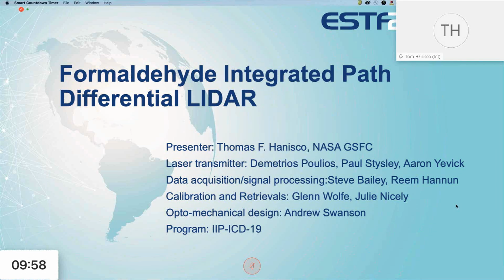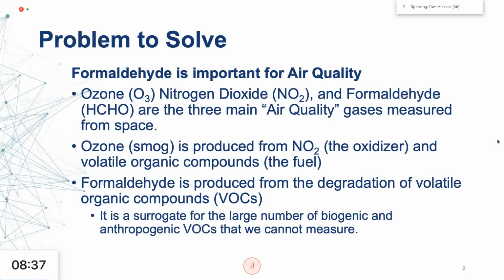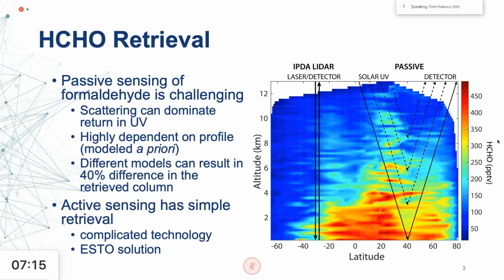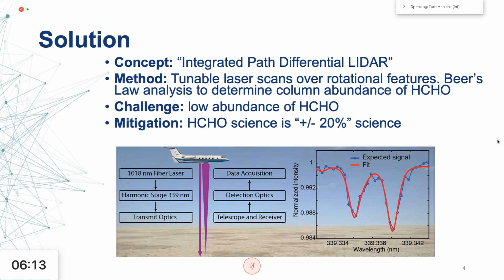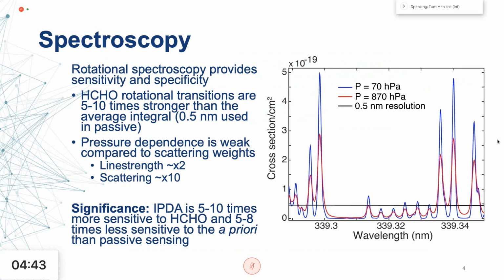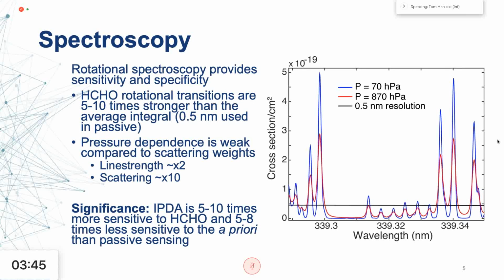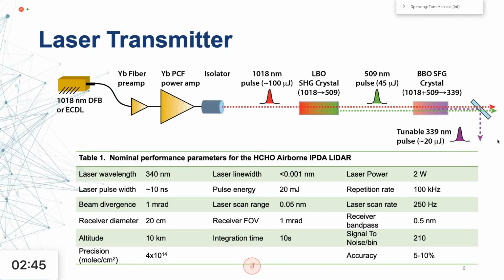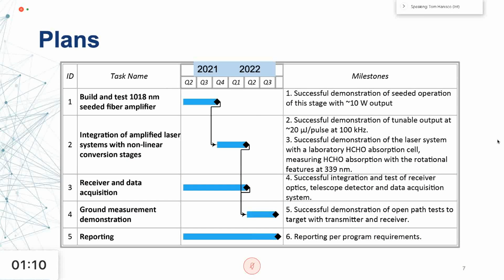ESTF2020: Thomas F. Hanisco / IPDA